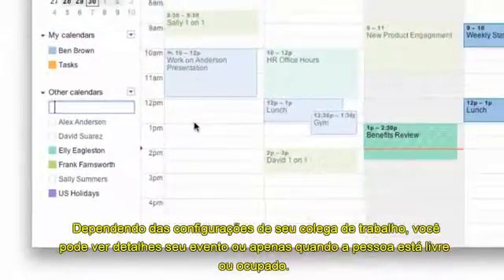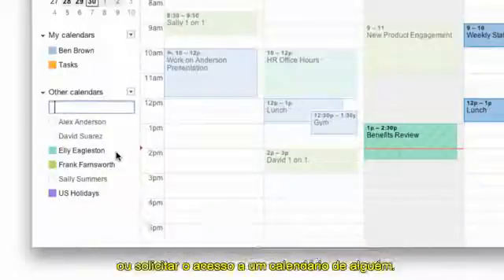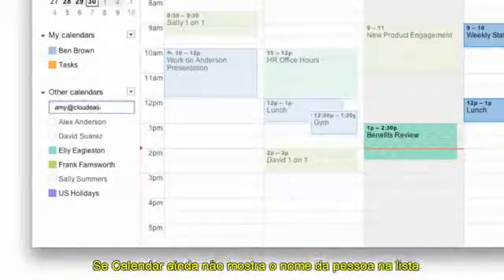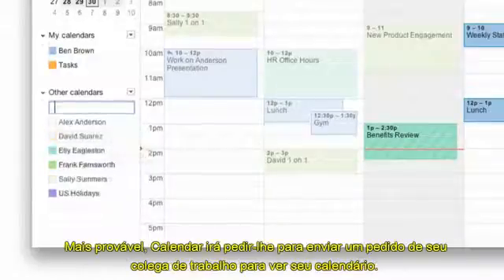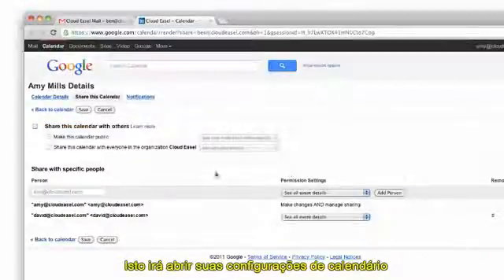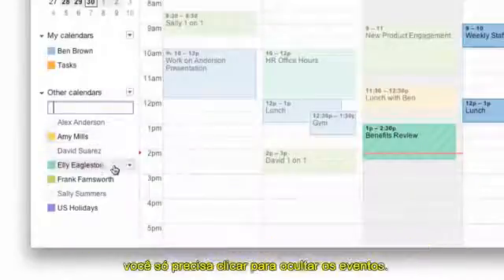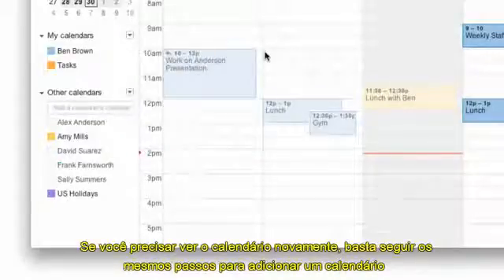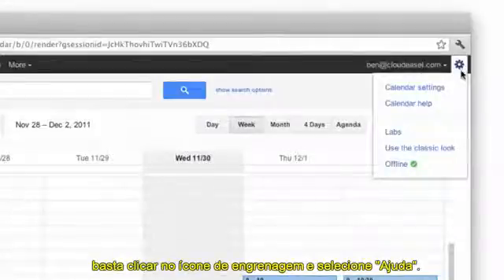Como Utilizar o Google Agenda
Empresas de todos os portes podem agora usar todo o poder da Computação em Nuvem a favor de seu negócio.